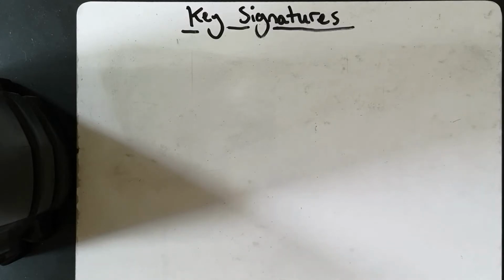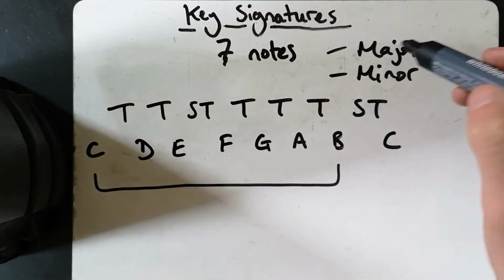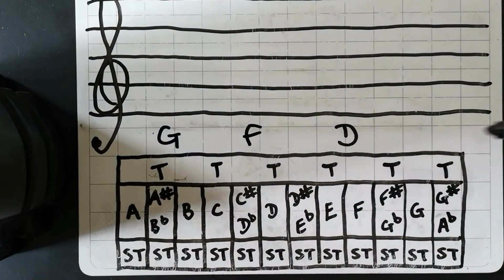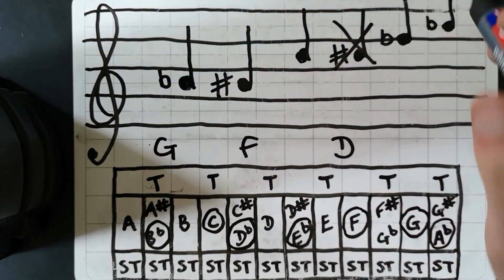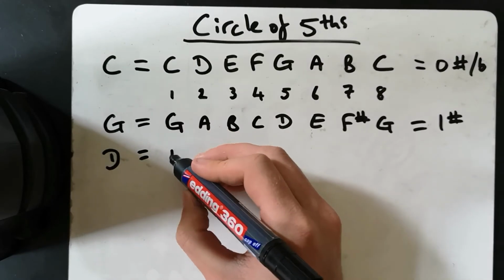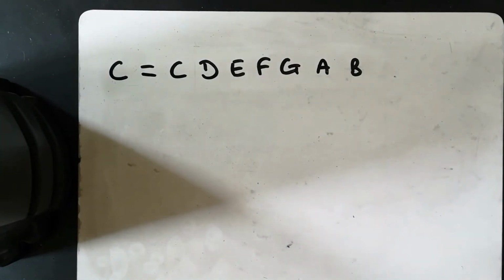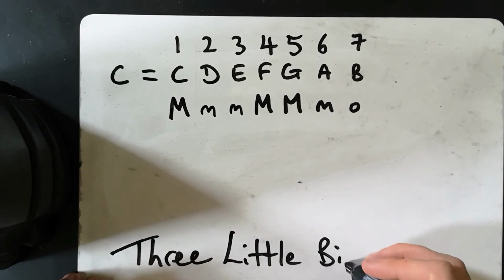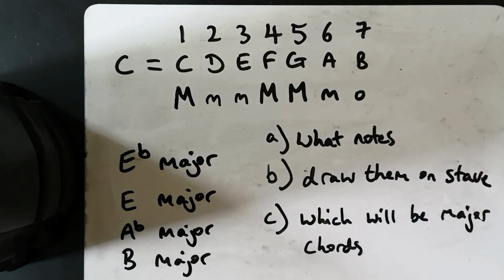Priory School Music Theory - Key Signatures